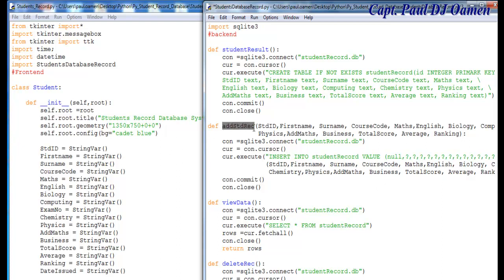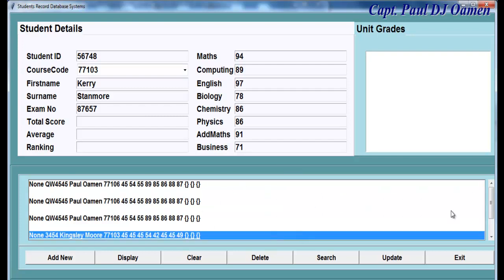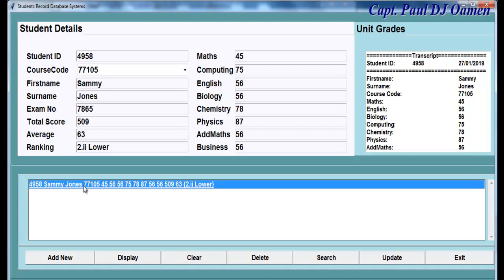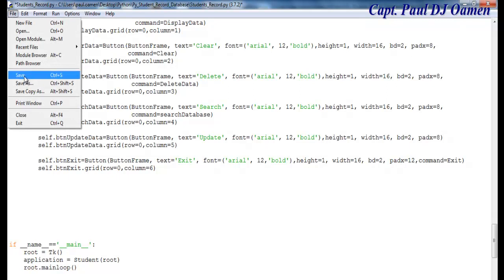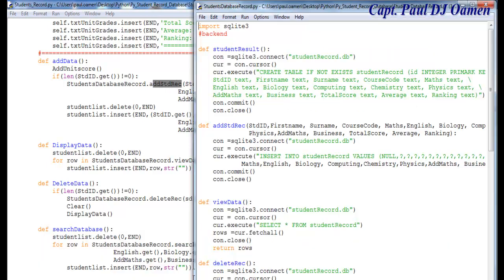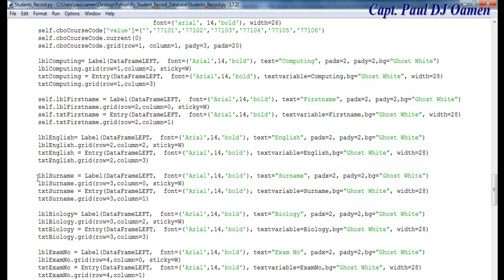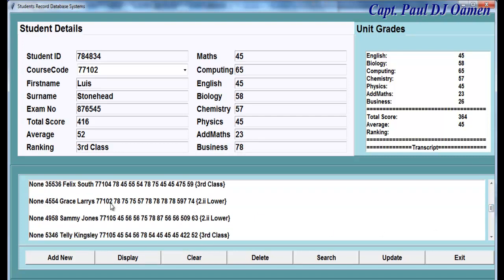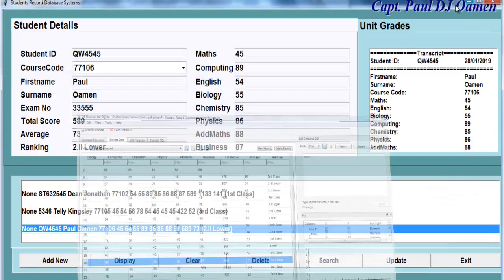How to Create Student Records Database Systems using SQLite in Python - Part 4 of 4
How to Create Student Records Database Systems using SQLite in Python. You will also need to Create a Frontend and the Backend application using SQLite.